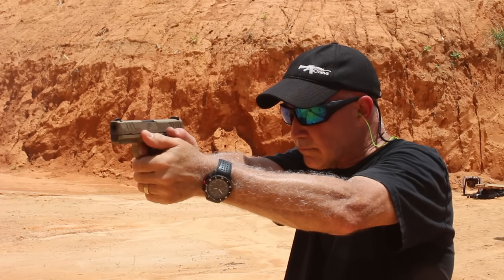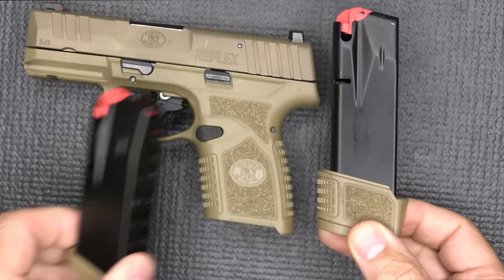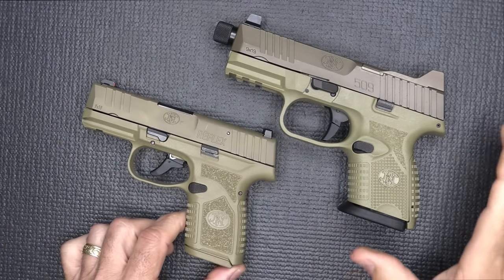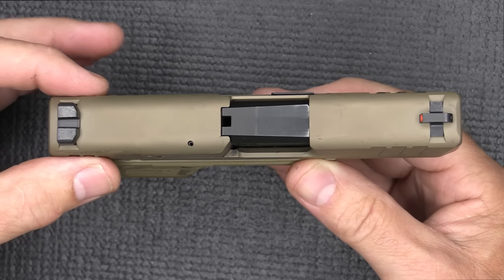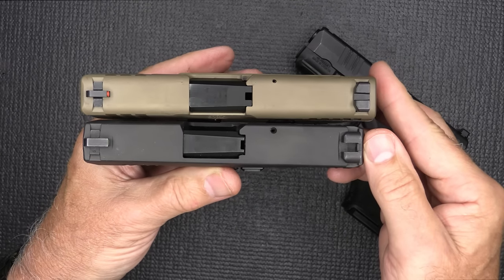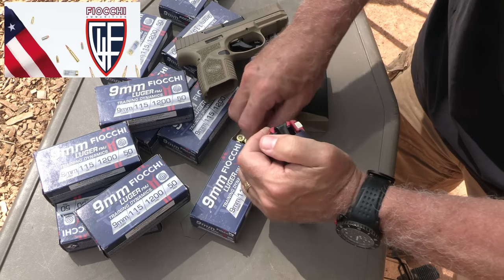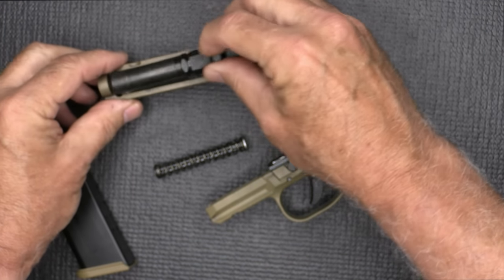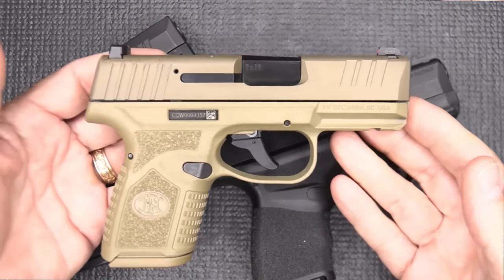FN Reflex Micro 9 Gun Review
The FN Reflex is a new Micro 9 offering from FN America. It's an internal hammer fired handgun that gives an exceptional trigger, flat shooting and comes with an 11 & 15 rd magazine capacity. We appreciate Getzone for connecting us with FN for this review.